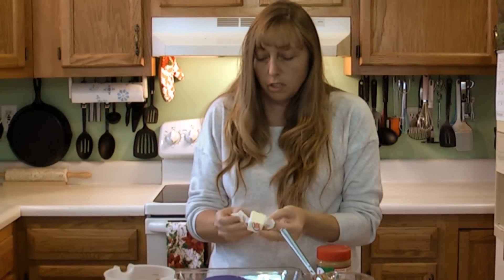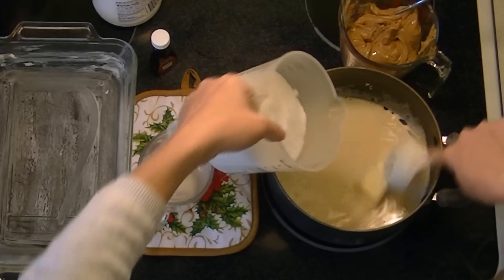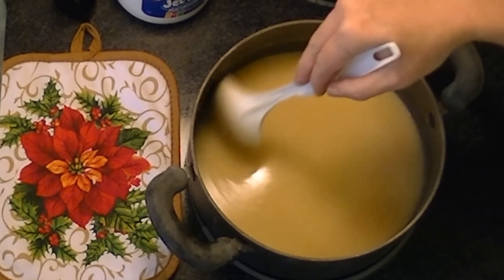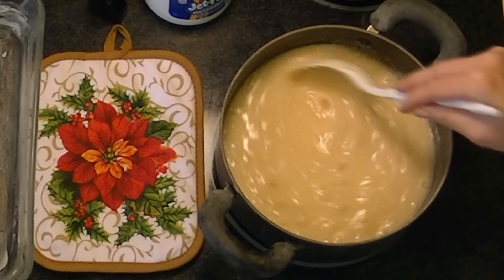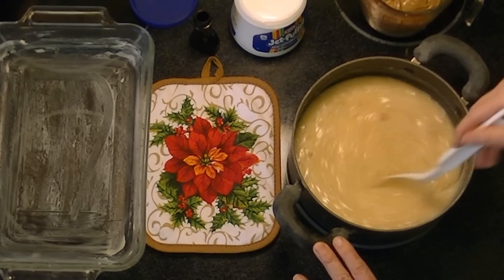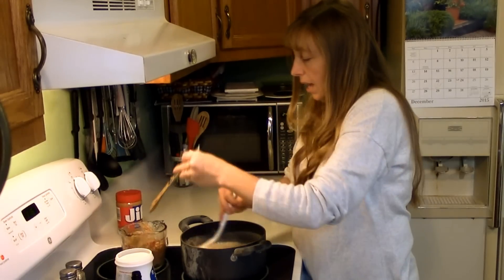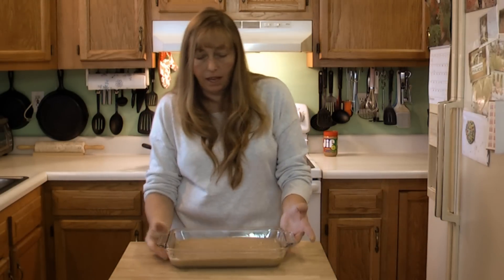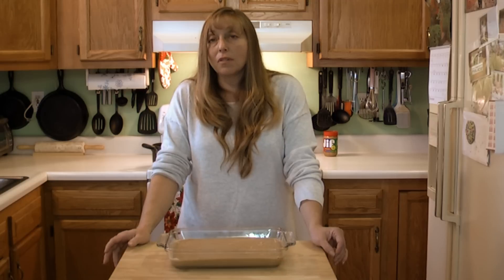Peanut Butter Fudge - The Hillbilly Kitchen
Not many people can make peanut butter fudge. Now you will be among the elite few people who can. Even professional chefs shy away from making peanut butter fudge because it's seemingly so difficult.

I share the secrets of making peanut butter fudge in this video. You will learn the mistakes that chefs make and you will learn how to "develop an eye" making for fudge.

You must have the right amount of each ingredient. Bret was just telling me that he hates to buy a piece of shopping mall fudge that looks so good in the display case, but tastes so bad and costs so much.

The main reason that store bought fudge tastes so bad is because they scrimp on the peanut butter. It's called peanut butter fudge for a reason!

Another seemingly difficult candy to make is Divinity. Watch for that upcoming video. Your family and friends will love your Divinity and they will beg for it as often as they beg for your peanut butter fudge.

Ingredients:

1 1/2 cups - Jif Peanut butter
1 - Seven ounce jar Jet-Puffed marshmallow cream
3/4 cup - Evaporated milk
3 cups - Sugar
6 tablespoons - Real butter
1 teaspoon - Real vanilla